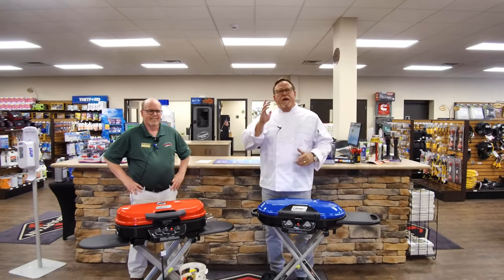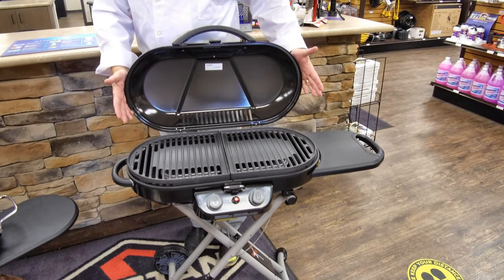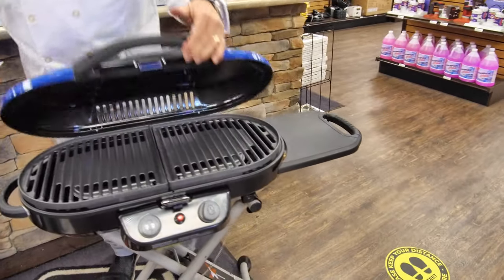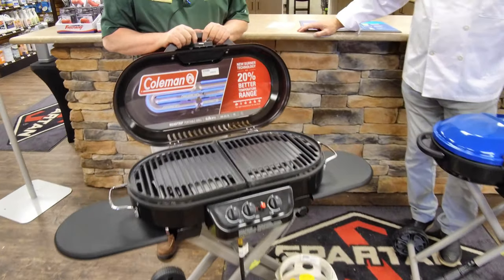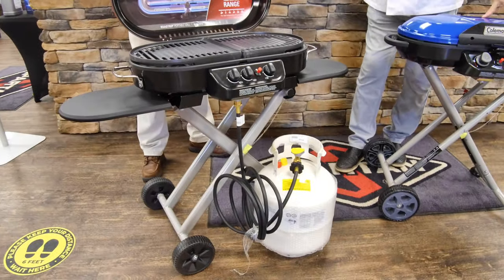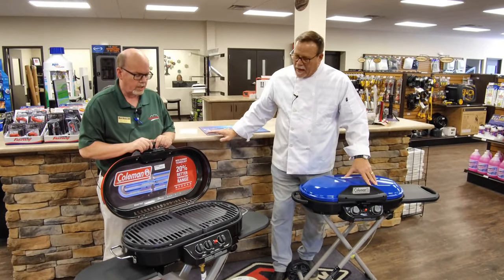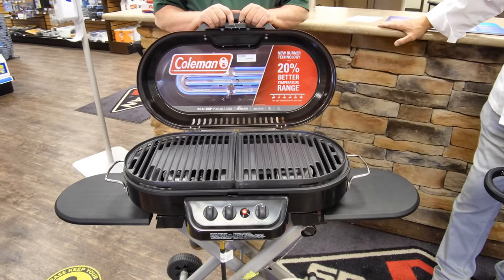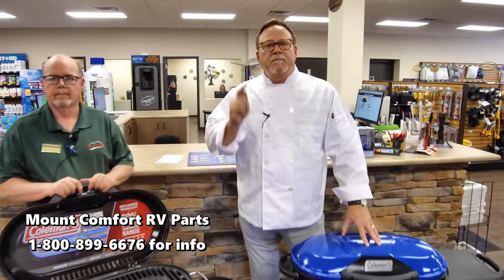NEW Coleman Gas Grills at Mount Comfort RV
Check out some HOT new Coleman Gas Grills at Mount Comfort RV!